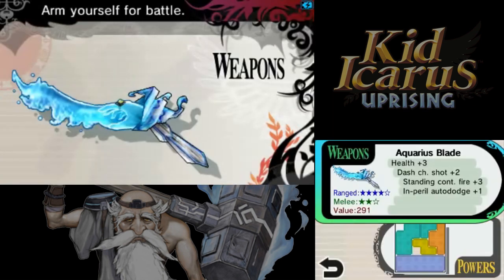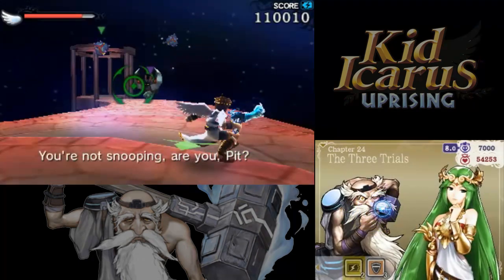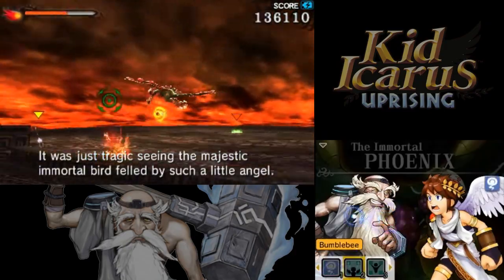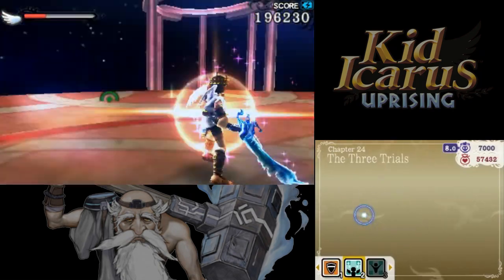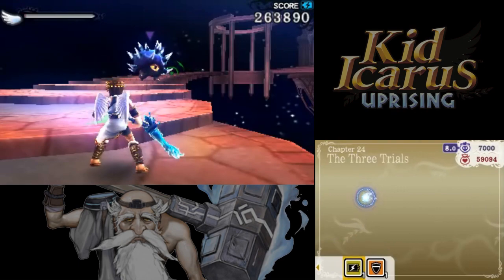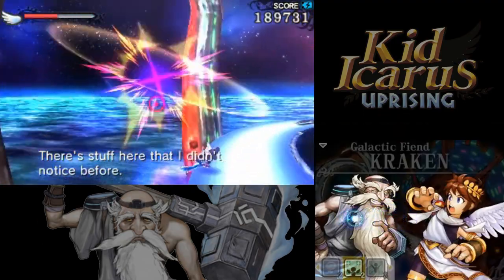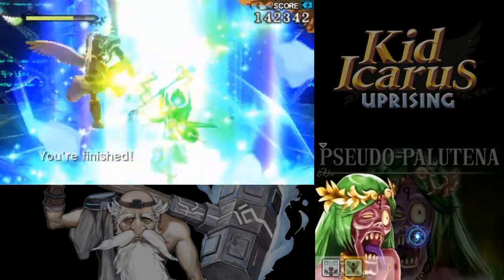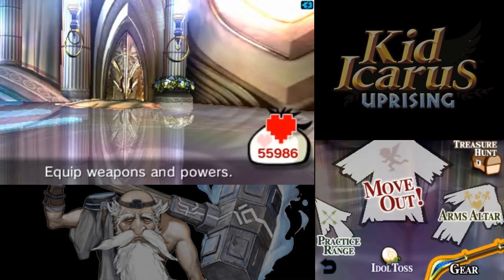Let's Play Kid Icarus: Uprising Part 24: The Ultimate Weapon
In this episode, after suffering a defeat at the hands of Hades, Pit meets Dyntos, God of the Forge and master of creating weapons. However, in order to prove his worth, the angel must pass three of Dyntos' trials, which involves facing enemies of all sorts and some of his toughest creations. Will Pit be able to overcome this and earn the weapon he needs for his rematch with Hades? Find out now!

In this episode - Chapter 24: The Three Trials